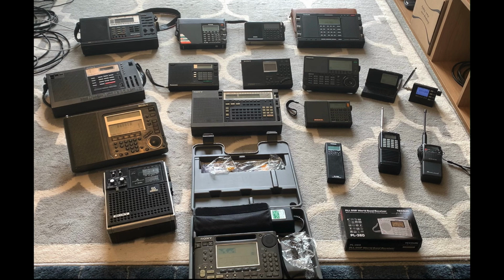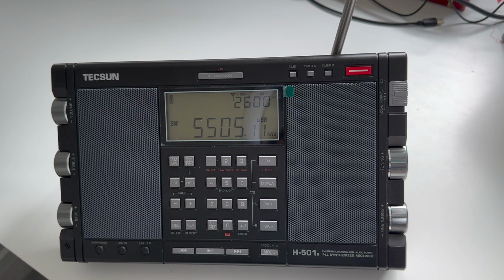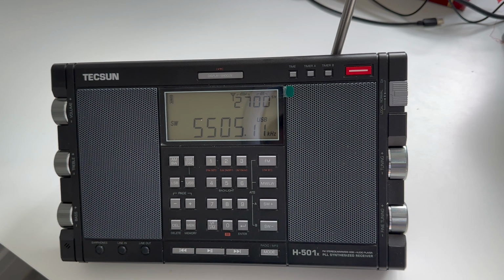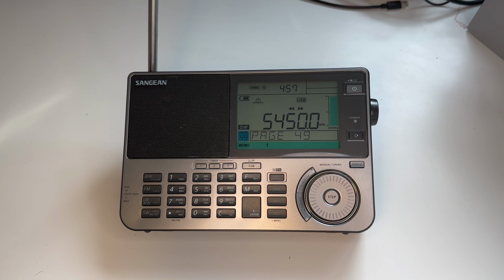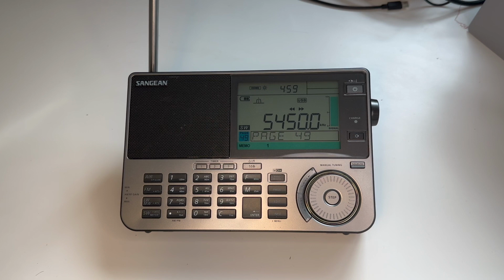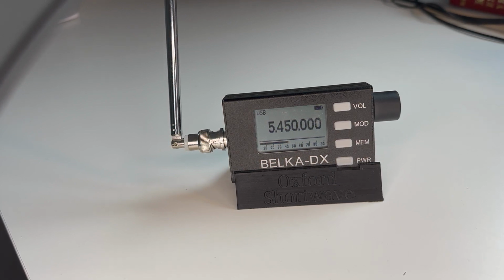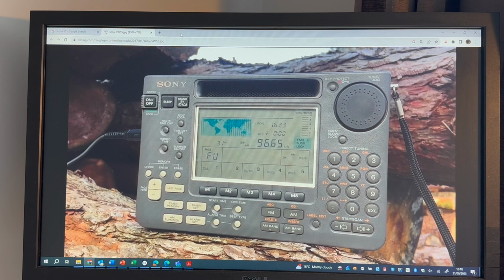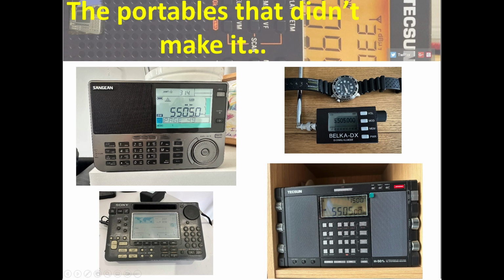Four shortwave portables that had the potential to be among the best but didn't make it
Hi there, here's a commentary on four shortwave portables that in my opinion should have or could have been amonst the best, but for various reasons, didn't make it. Two of these radios failed to make the grade because they were designed in a particular way, whilst the other two simply have faults that I couldn't ignore.

I hope you find this interesting/useful and of course, I appreciate all your comments.